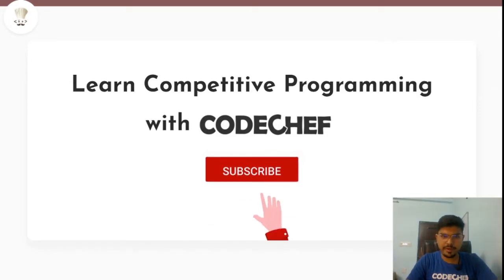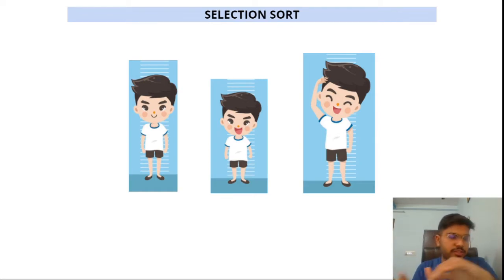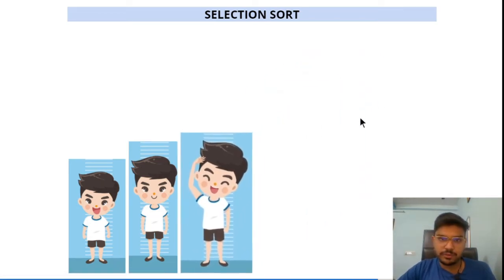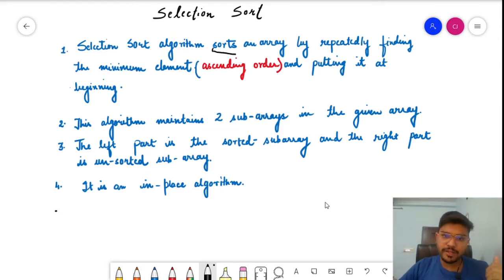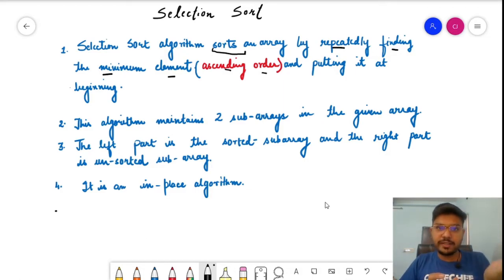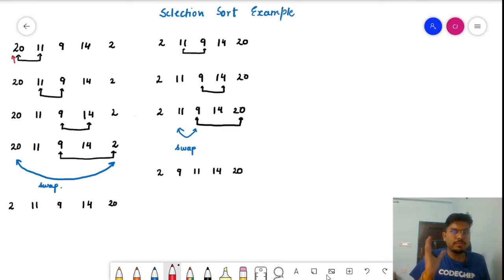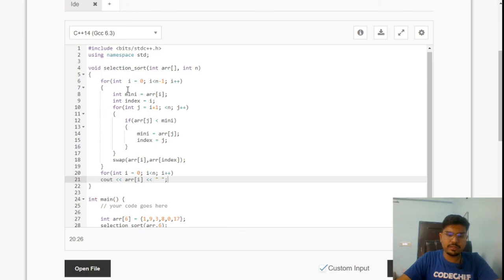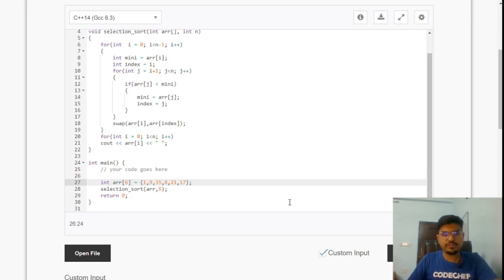3. Selection Sort | Sorting Algorithms | Chirayu Jain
This video introduces Selection Sort and its implementation using C++.

Series: Sorting Algorithms
Video Title: Selection Sort
Educator Name: Chirayu Jain